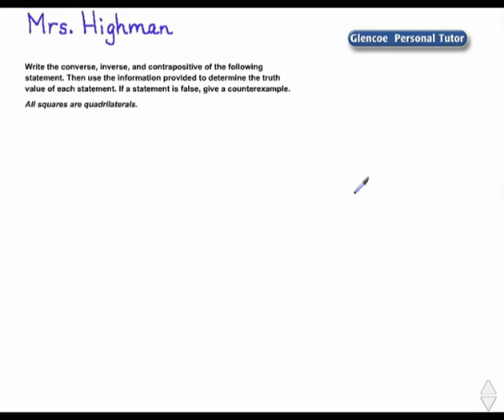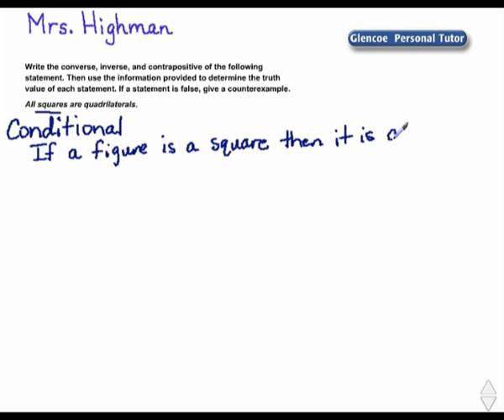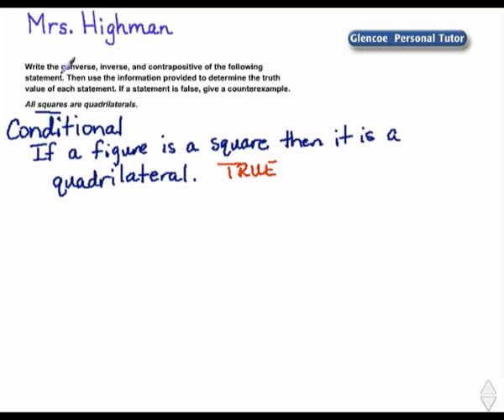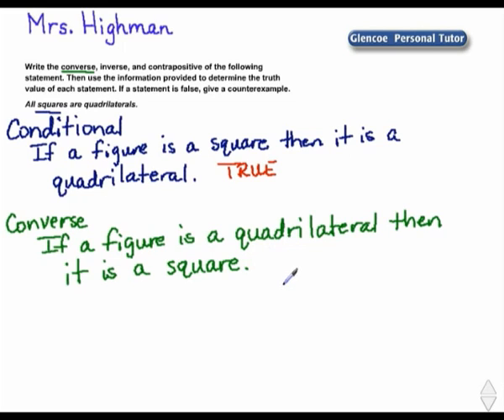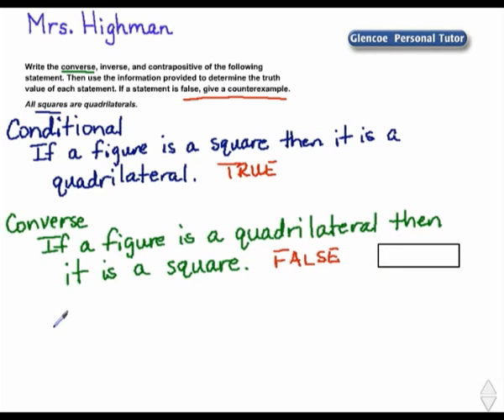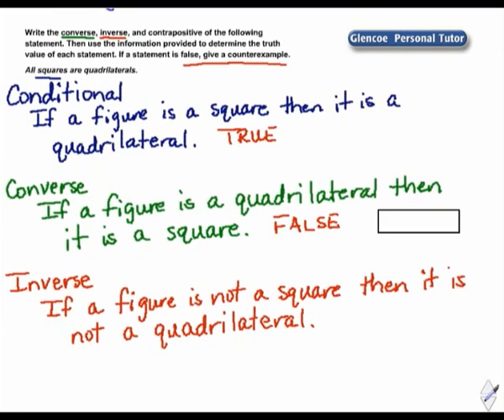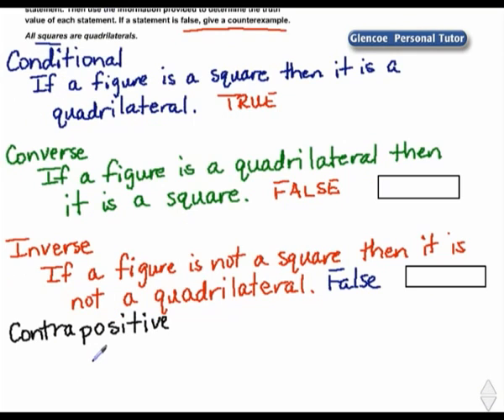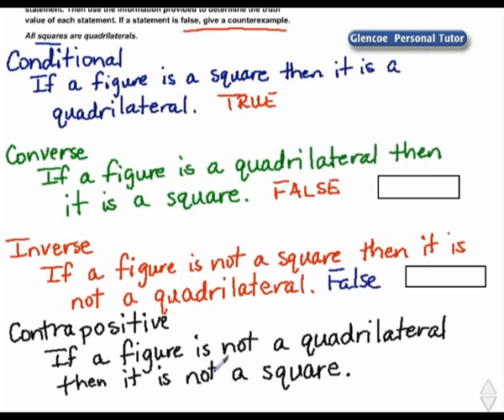Related Conditionals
Description